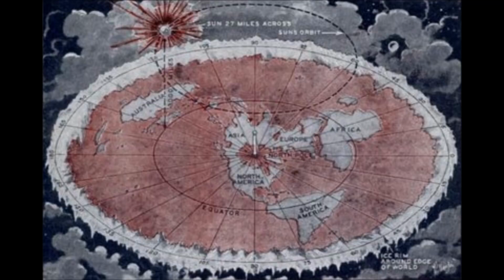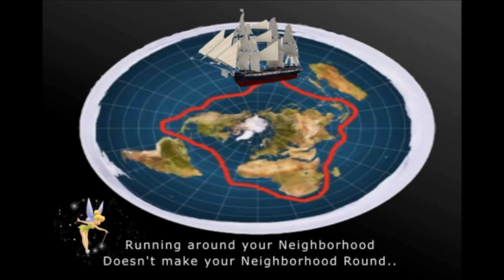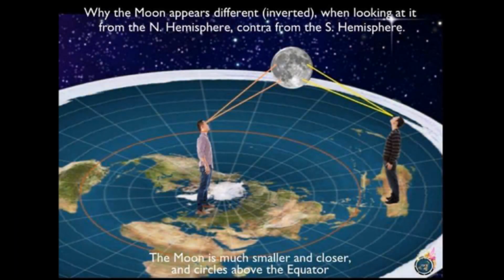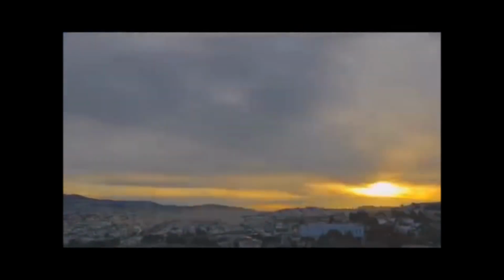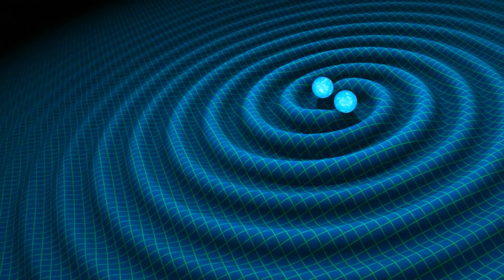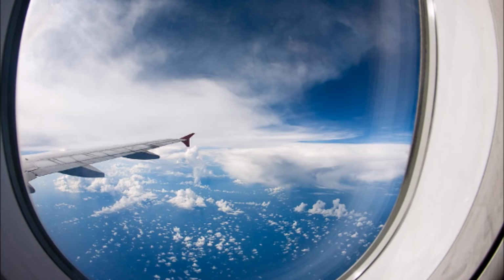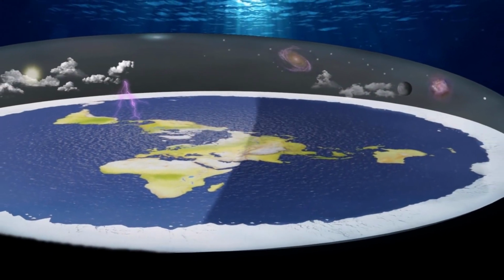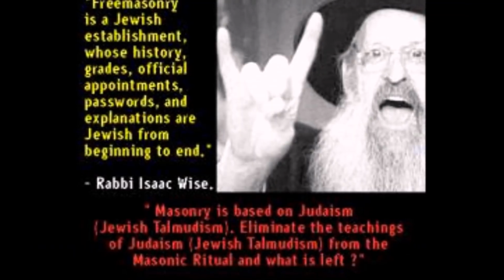The globe is flat.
35 Flat Earth Questions Answered (Flat Earth Proof)